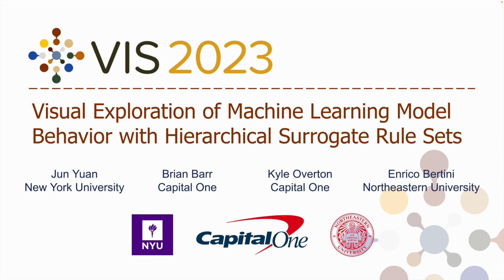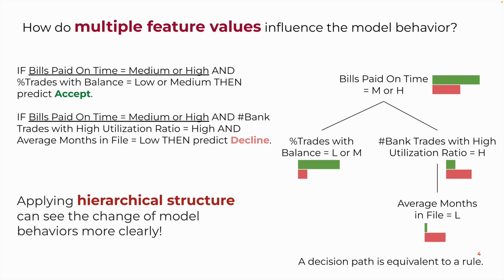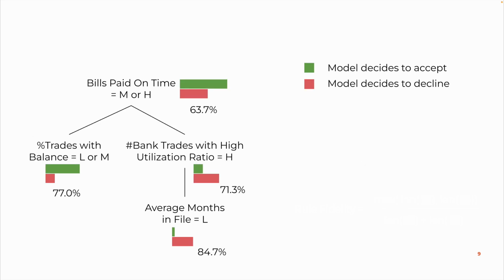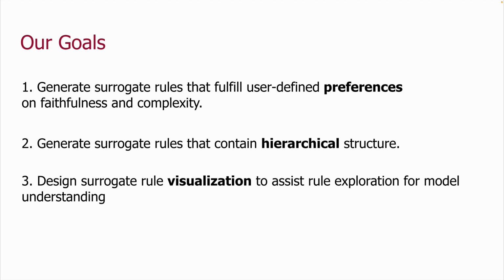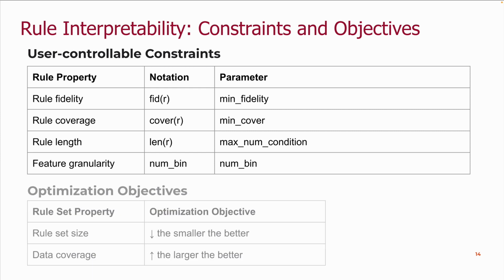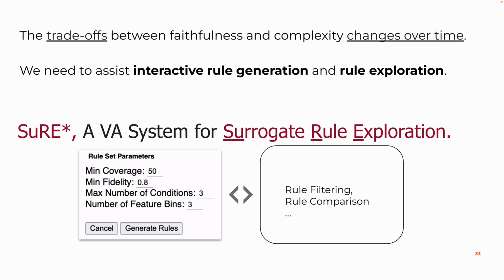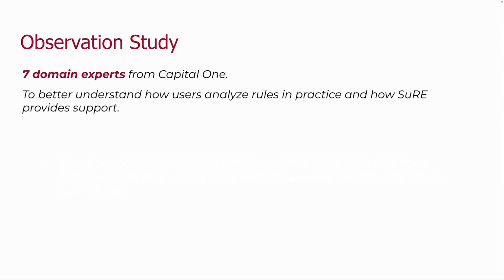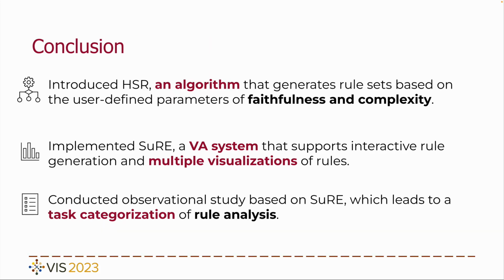Visual Exploration of Machine Learning Model Behavior with Hierarchical Surrogate Rule Sets | VIS 2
TVCG Invited Presentations: Visual Exploration of Machine Learning Model Behavior with Hierarchical Surrogate Rule Sets
Authors: Jun Yuan, Brian Barr, Kyle Overton, Enrico Bertini